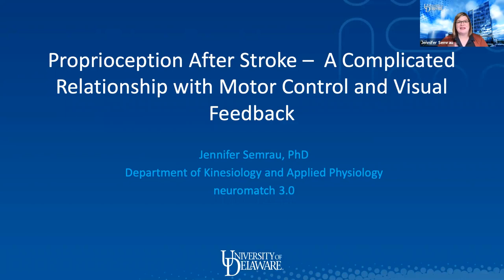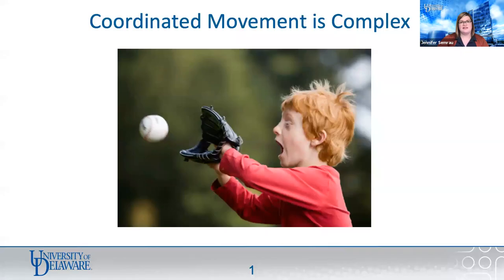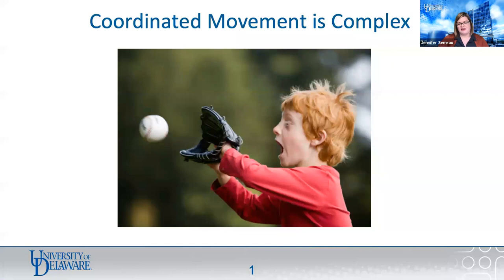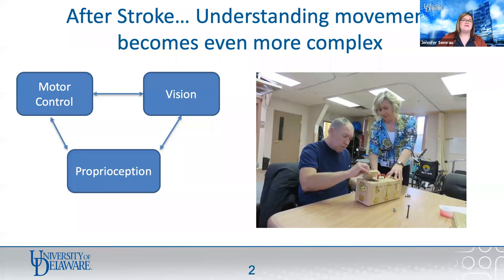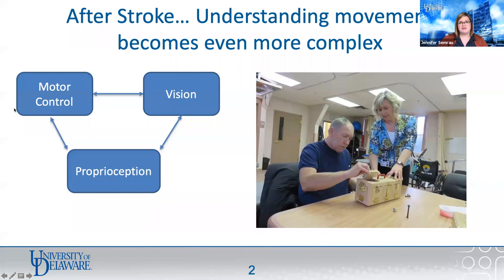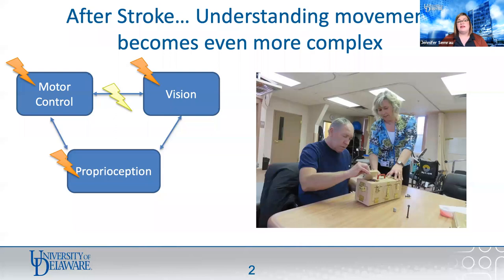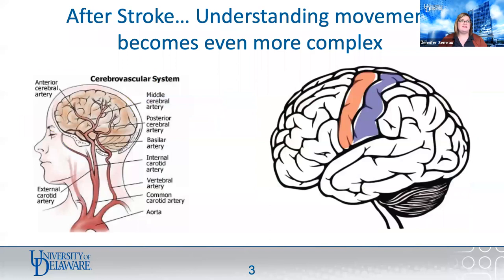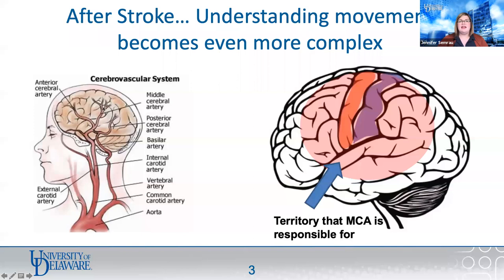Keynote: Proprioception After Stroke - A Complicated Relationship with Motor Control and Visual Fee…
Speaker: Jen Semrau, University of Delaware
Title: Proprioception After Stroke - A Complicated Relationship with Motor Control and Visual Feedback
Emcee: Lena Ting
Backend host: Dimitra Maoutsa